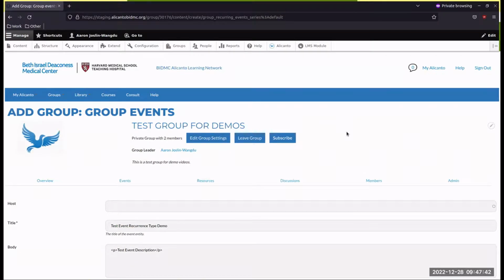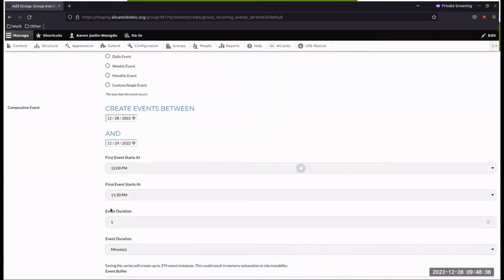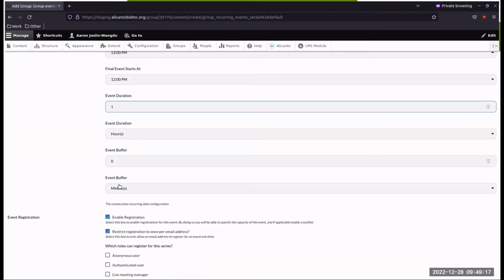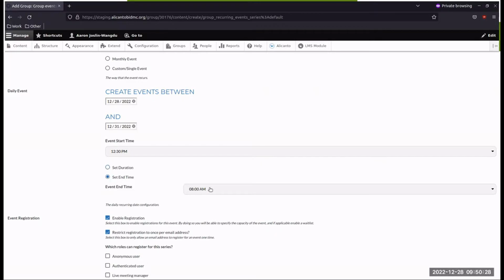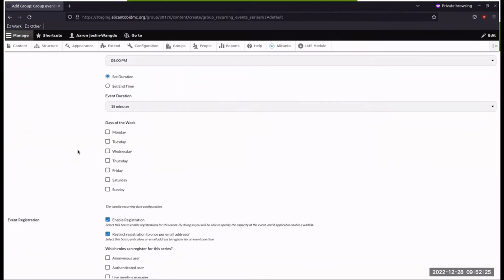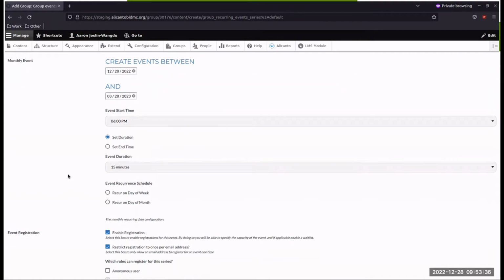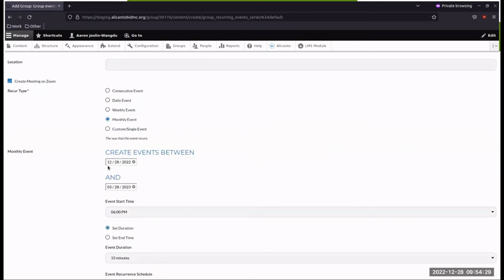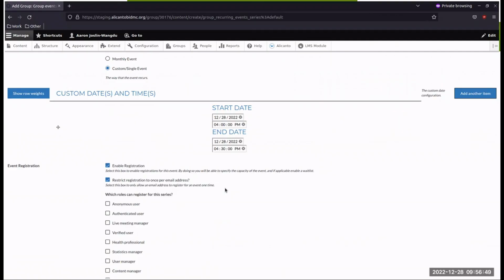Alicanto Help: Event Types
An in-depth overview of the different types of Events that can be created on Alicanto Version 2.